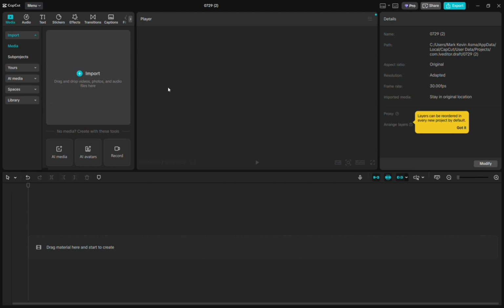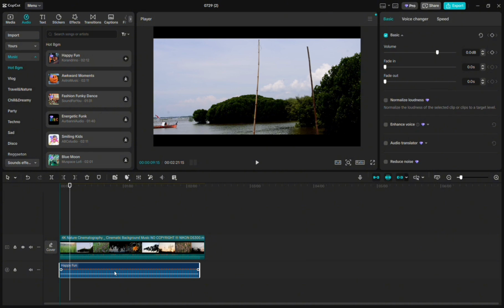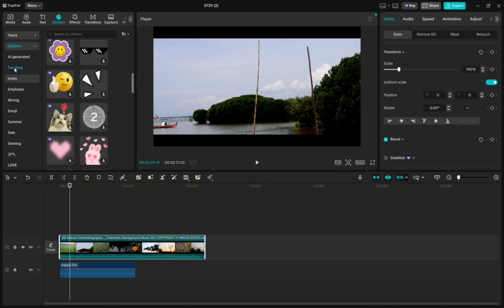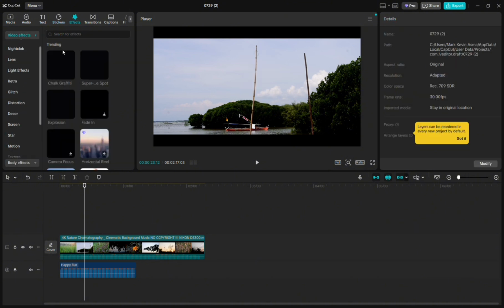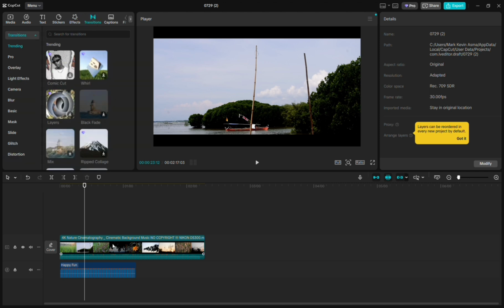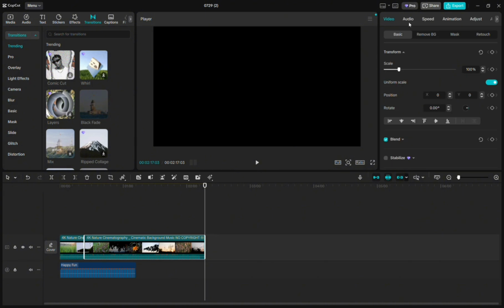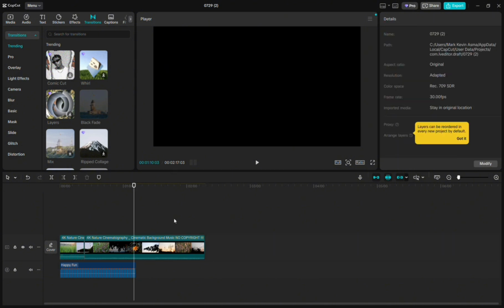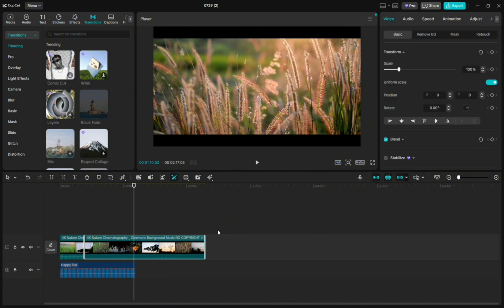How To Use Capcut Pro For Free Pc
Want to unlock the full power of CapCut Pro without paying a dime? In this video, I’ll show you how to get CapCut Pro for free on PC, iOS, and Android, with no logins, no sketchy tricks, and no hidden fees. Whether you're editing on a computer or mobile, you'll learn how to use CapCut Pro for free for a lifetime—yes, even in 2025! From installation to using all the premium features, this tutorial covers everything step-by-step.

Perfect for content creators who want pro-level editing tools without the price tag. Don’t miss out!